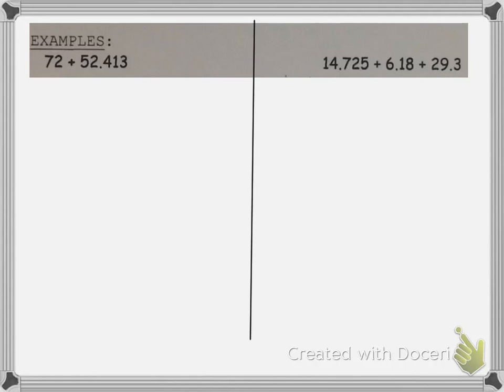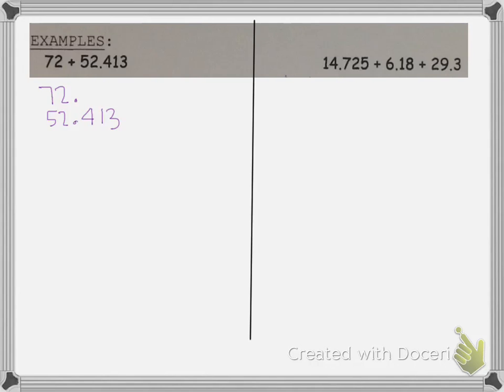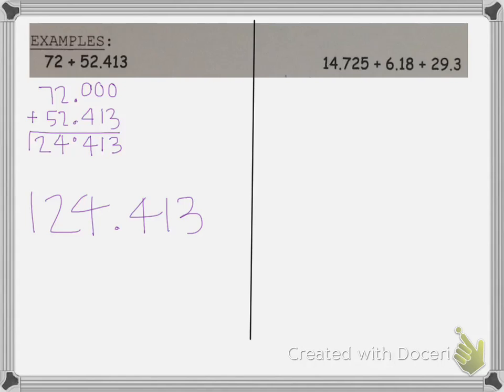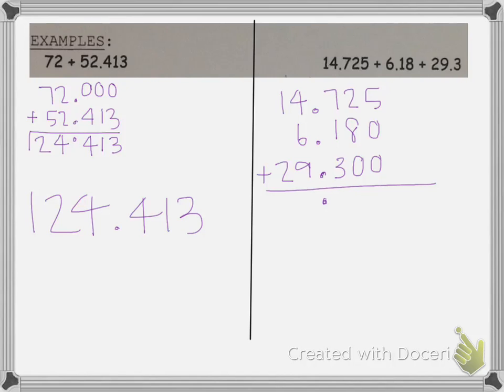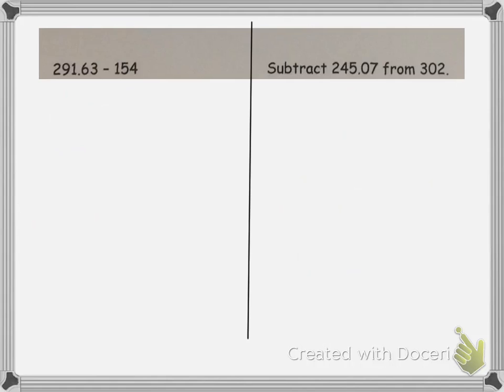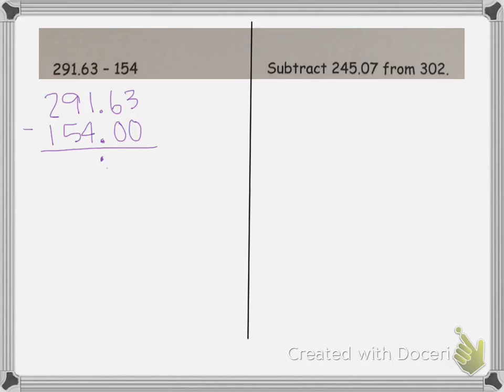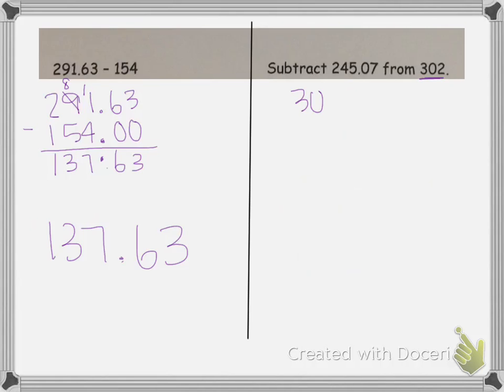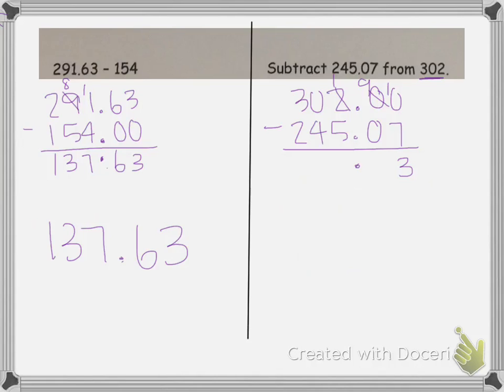Adding and Subtracting Decimals Part 1